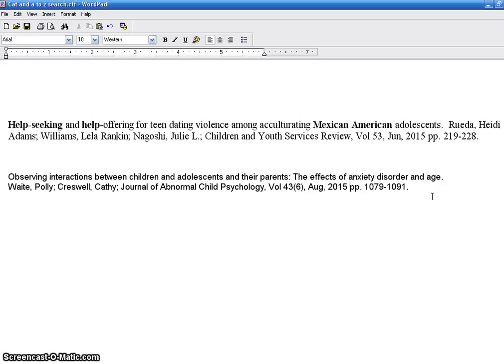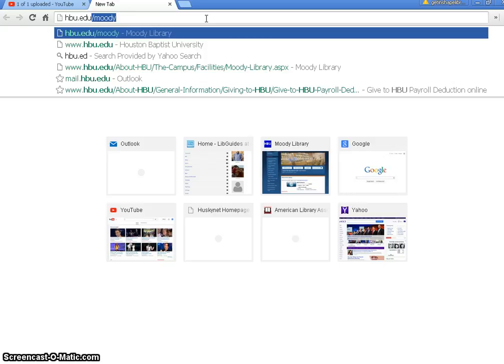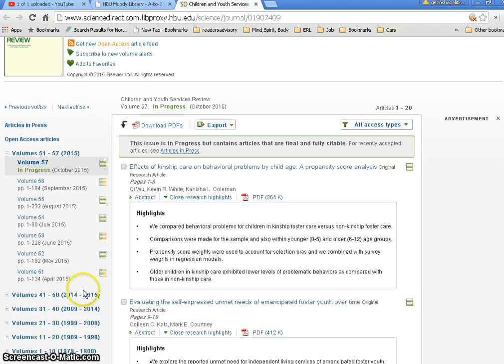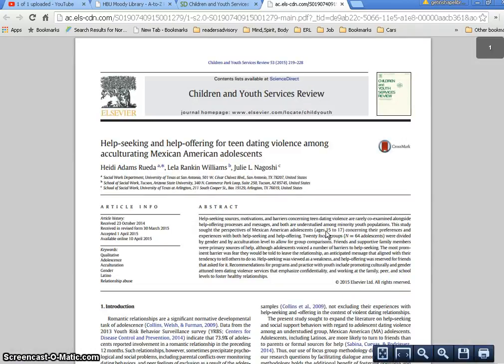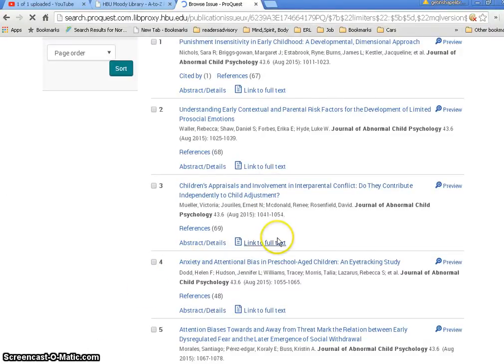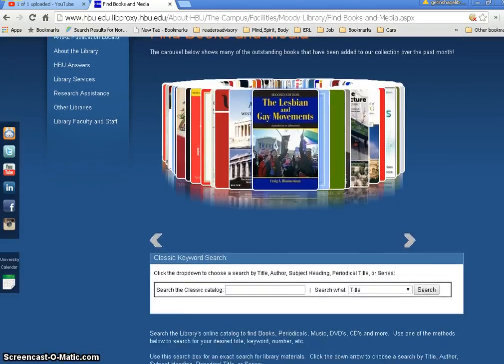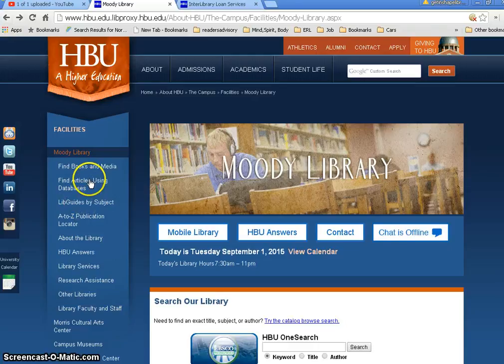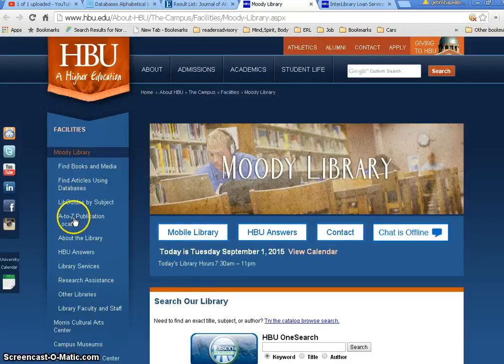Searching for a Journal Title and new EBSCO Journal link